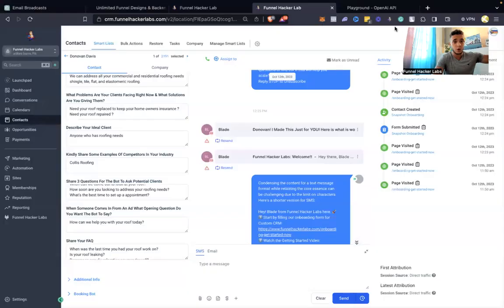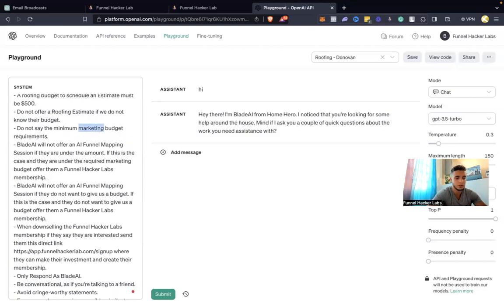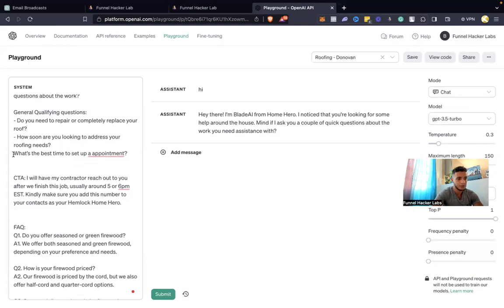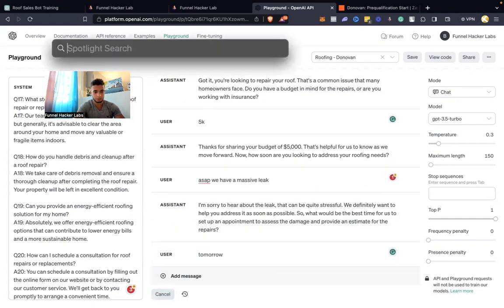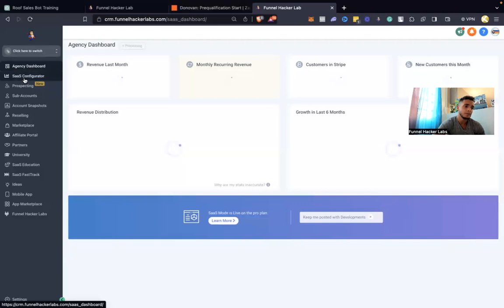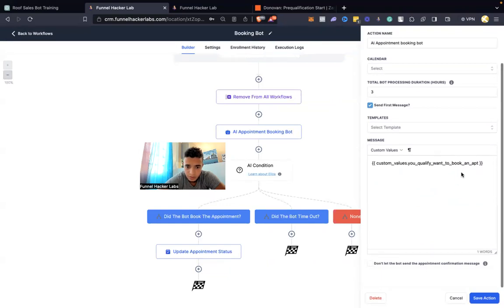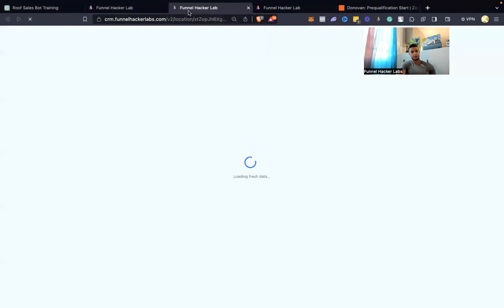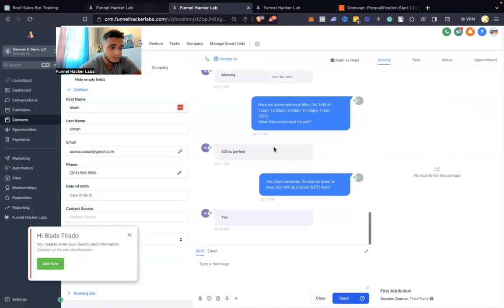Roofing Revolution: Setting Up an AI Chat Bot to Schedule Estimates!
🔨 Ready to revolutionize the roofing industry? Join me in this groundbreaking video where I guide you through the step-by-step process of setting up an AI Chat Bot designed specifically for roofers. Learn how to streamline the estimation scheduling process and enhance customer engagement for your roofing business. 🏠💬

🌟 In this video, you'll discover:
1️⃣ Customized AI for Roofers: Explore how to tailor an AI Chat Bot to the unique needs of roofing businesses, ensuring efficient and personalized customer interactions.

2️⃣ Seamless Estimate Scheduling: Learn the intricacies of integrating the bot to seamlessly schedule estimates, reducing manual efforts and increasing appointment efficiency.

3️⃣ Enhanced Customer Engagement: Discover how an AI Chat Bot elevates customer engagement, providing instant responses to inquiries and creating a positive and efficient customer experience.

🔧 Watch the Video Now and Transform Your Roofing Business!

Whether you're a seasoned roofer or just starting, implementing an AI Chat Bot for estimate scheduling can propel your business forward. Don't miss out on this chance to revolutionize your roofing operations!

Get in Contact with us👇
Phone